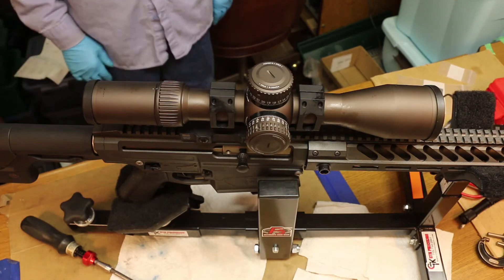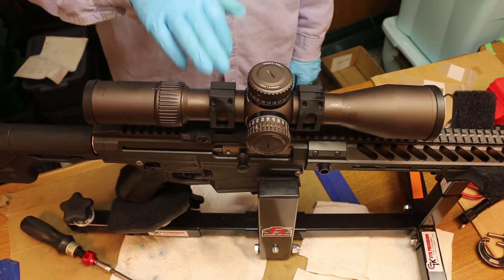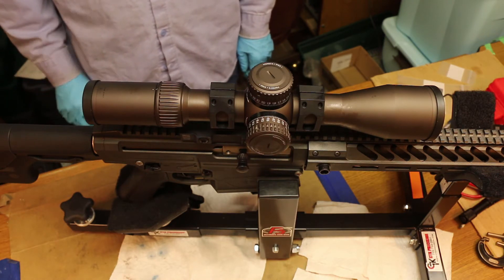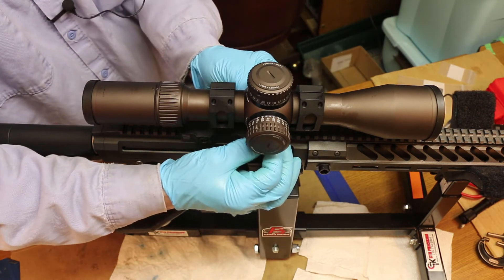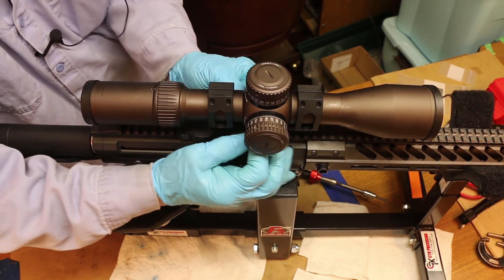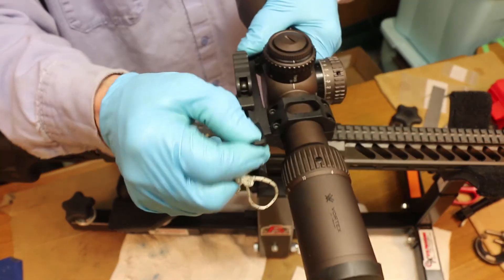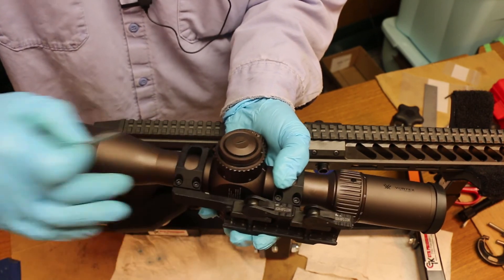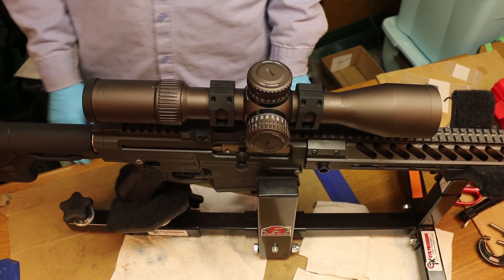ADM Scope Mount